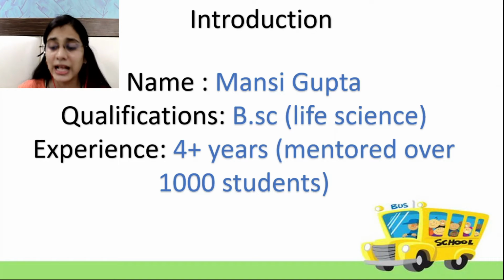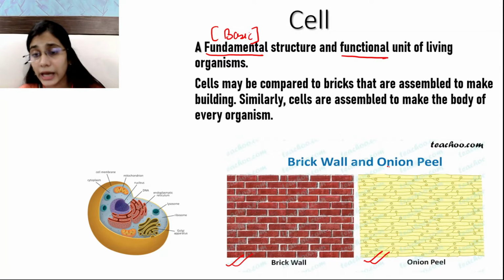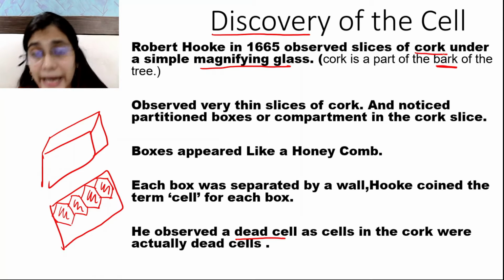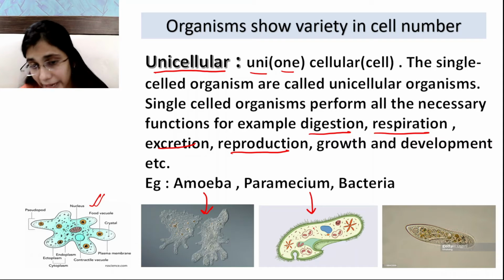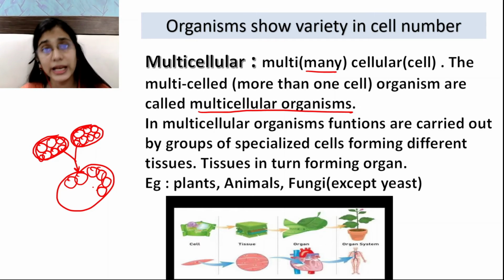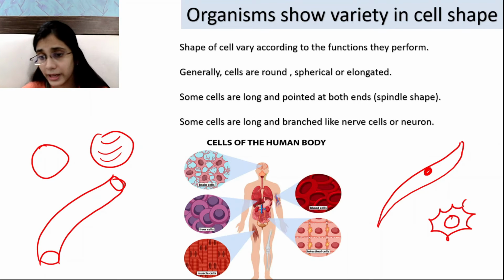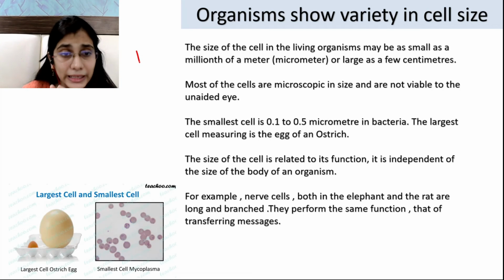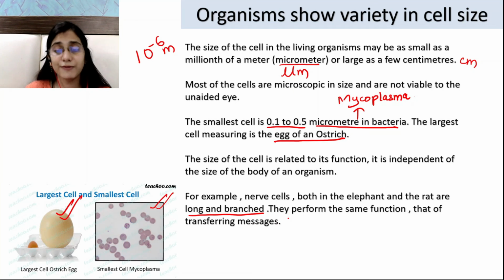Cell : The fundamental unit of life